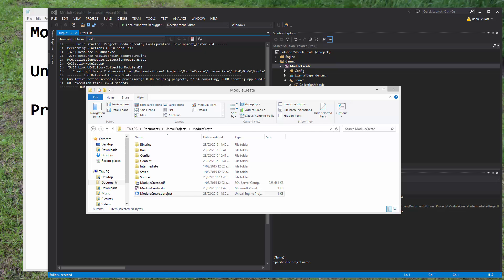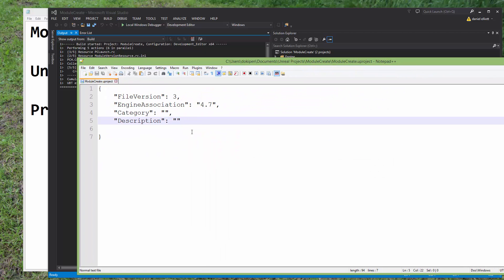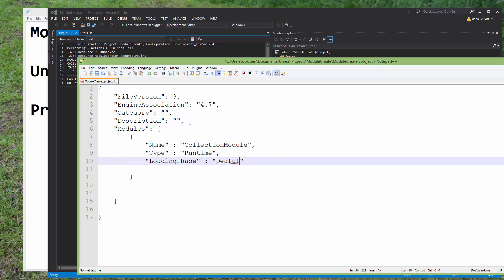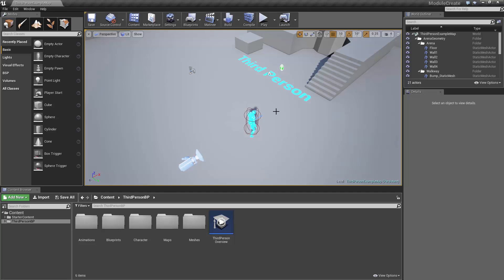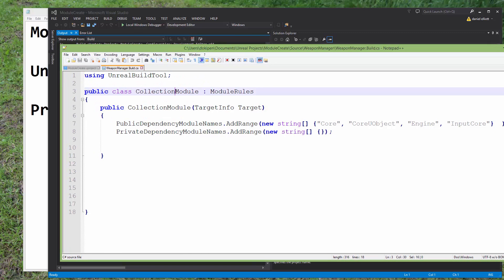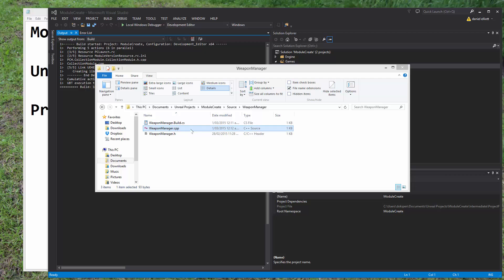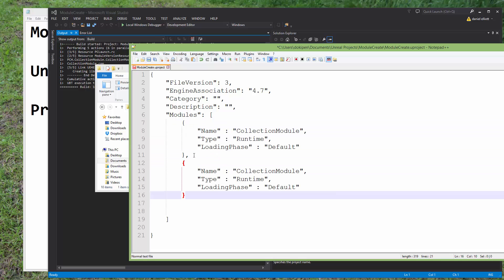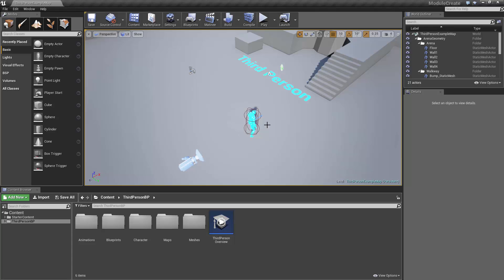Unreal Engine 4 C++ Module Creation Basics Part 4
Here we finalise our Module creation and compilation process and show how to have multiple modules in our project.